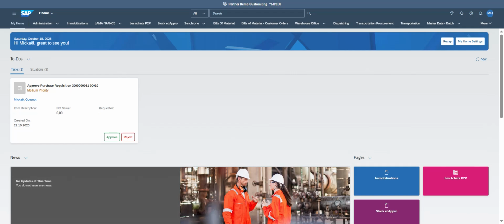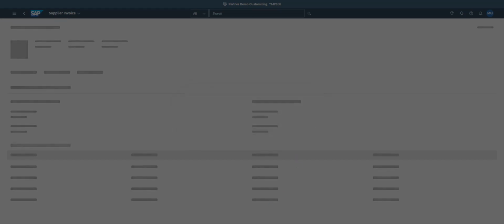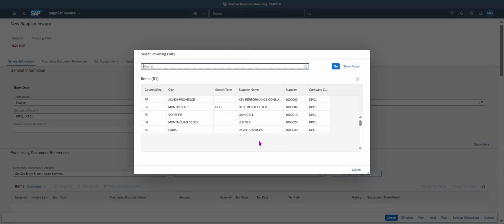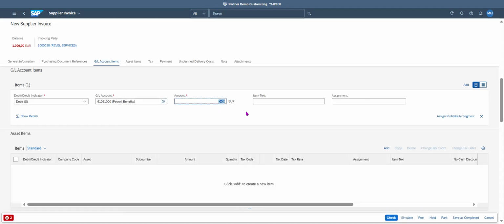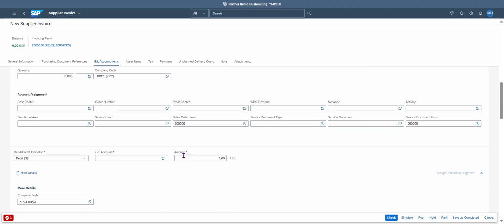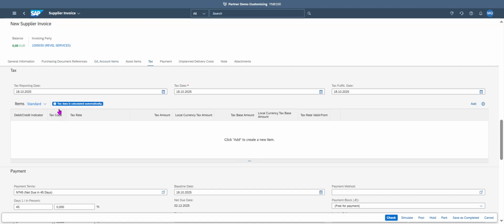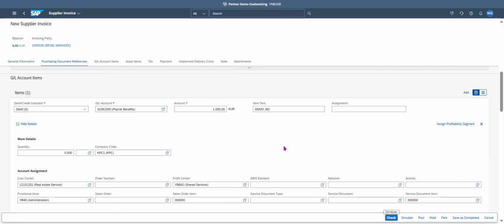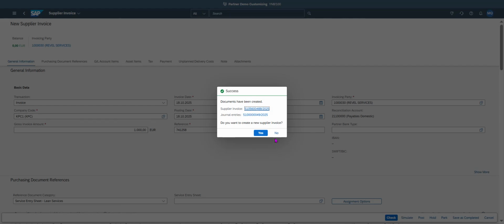J60 4 2 1 Entering Supplier Invoices in SAP Without Purchase Orders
In this video, I walk you through the process of entering a supplier invoice in SAP without a purchase order. We cover essential details such as the invoicing party, company code, gross invoice amount of €1,115, and the necessary GL account entries. I demonstrate how to complete the invoice entry, including checking for errors and simulating the posting to ensure everything is correct. Please make sure to follow along and replicate these steps in your own SAP system. Let me know if you have any questions or need further clarification!